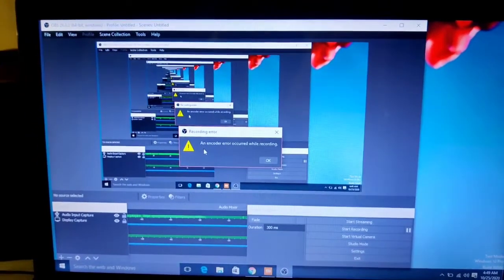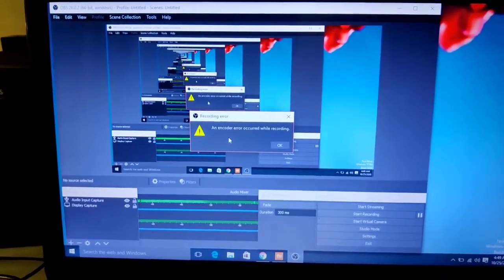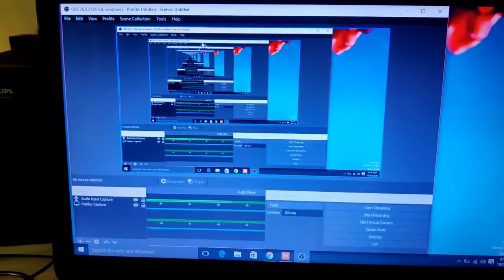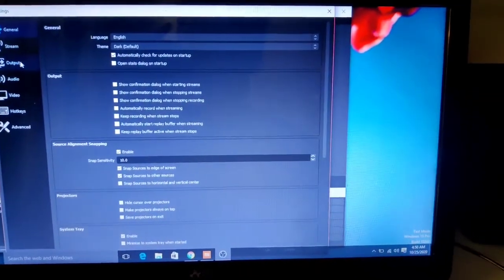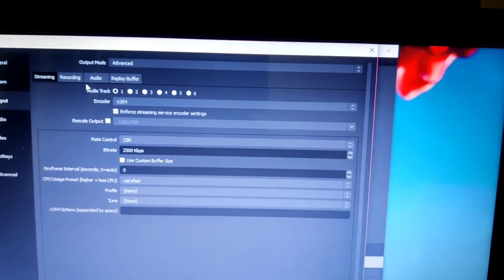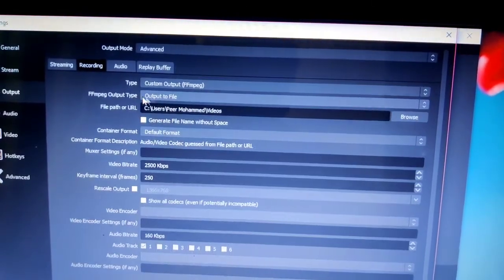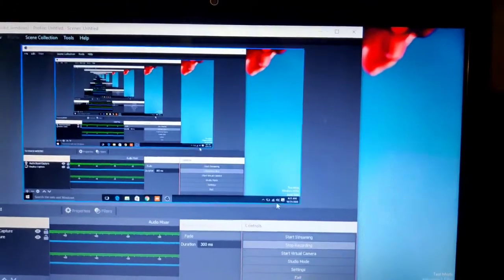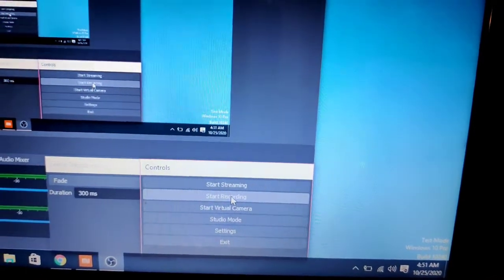Fix OBS Studio An Encoder Error Occurred While Recording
In this video you will know how you can fix the error saying (an encoder error occurred while recording) when you install the OBS Studio app on your PC for the first time.